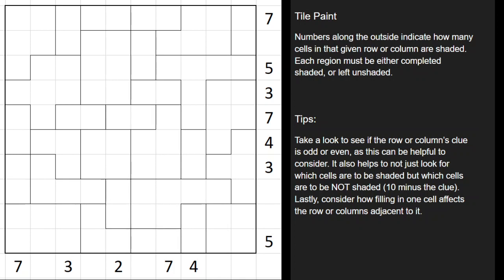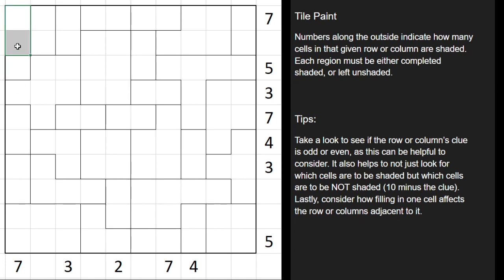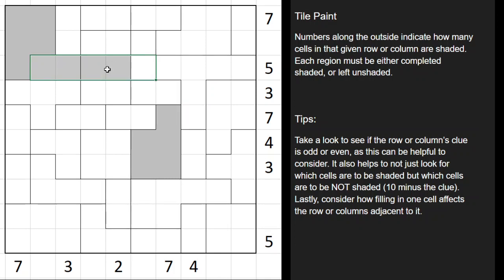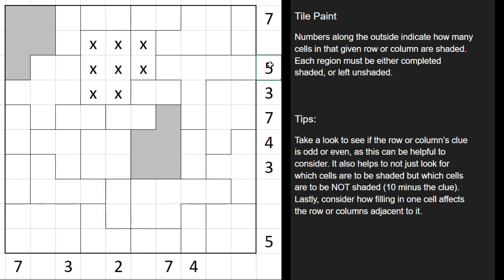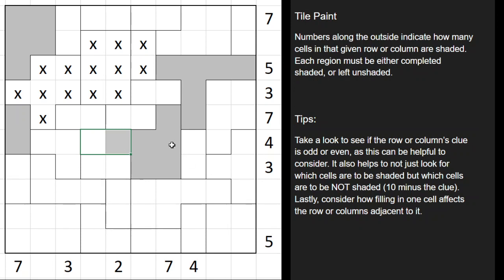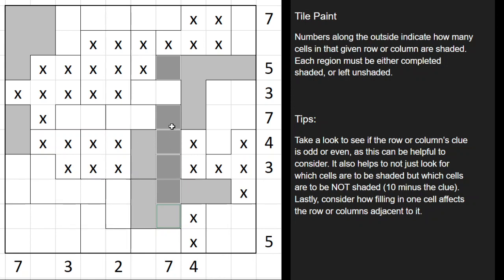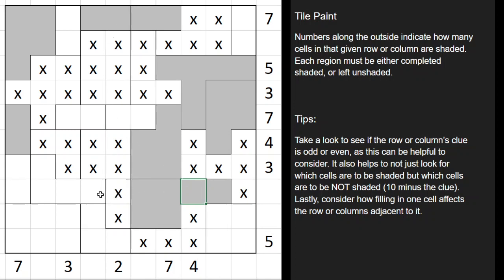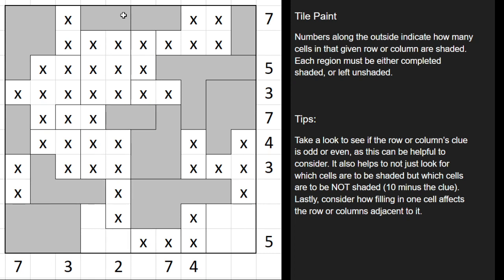Solving a Tile Paint Puzzle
This is a ‘Tile Paint’ puzzle (aka Tairupeinto) - I'll be sharing the rules along with some tips, tricks, and strategies on how to solve them.

100 Sudoku Variants Puzzle Book

100 Logic Puzzles Book – Volume 1

100 Logic Puzzles Book – Volume 2